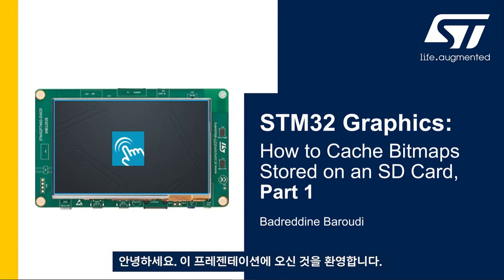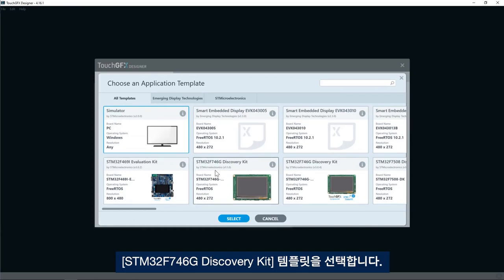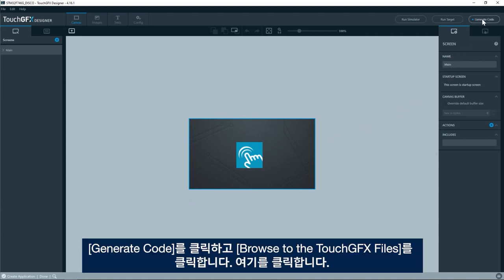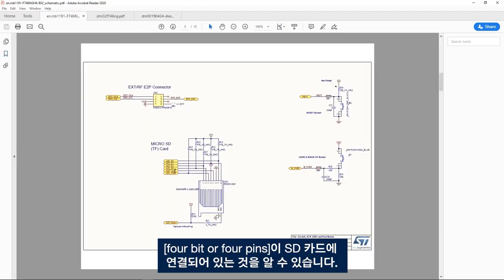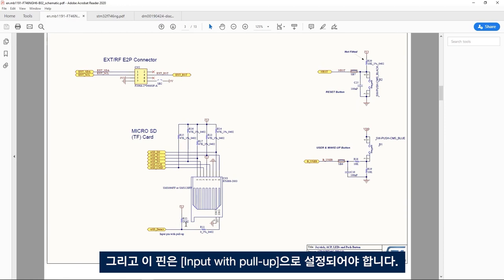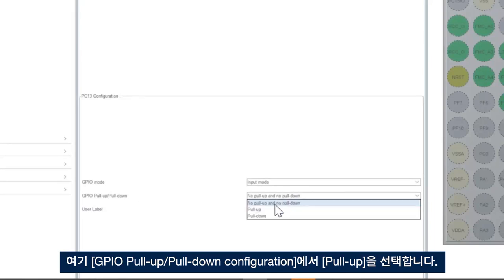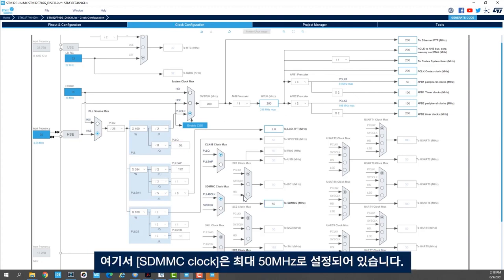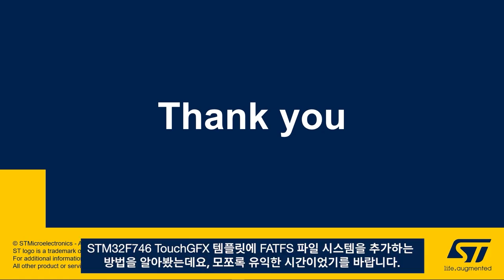STM32 그래픽: SD카드에 저장된 비트맵을 캐싱하는 방법, 파트 1 (한국어 자막)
TouchGFX GUI을 활용하여 SD카드에 저장된 비트맵을 캐싱하는 방법

자세한 내용은 아래 사이트를 참고하세요.